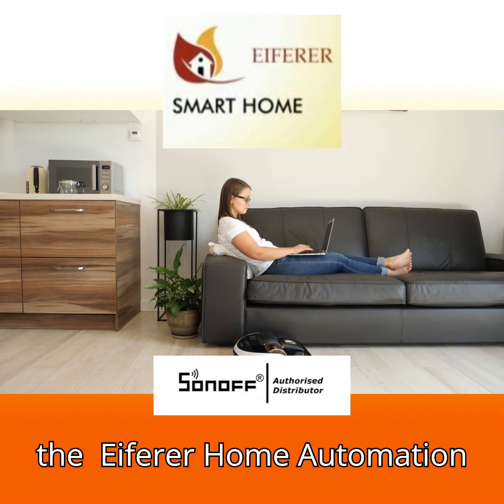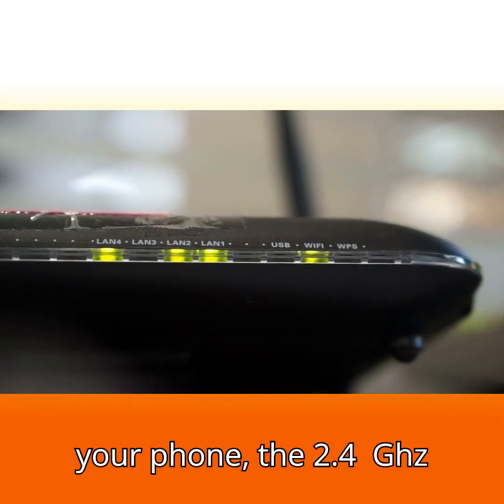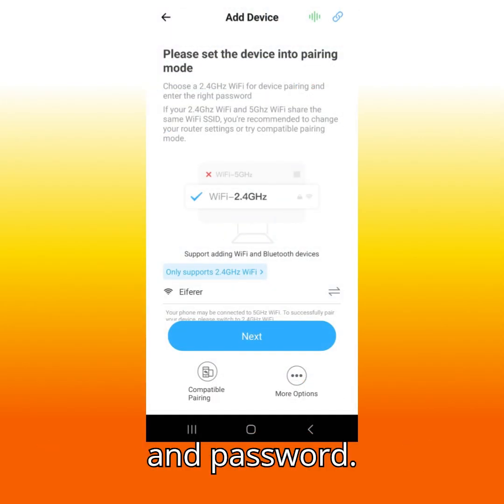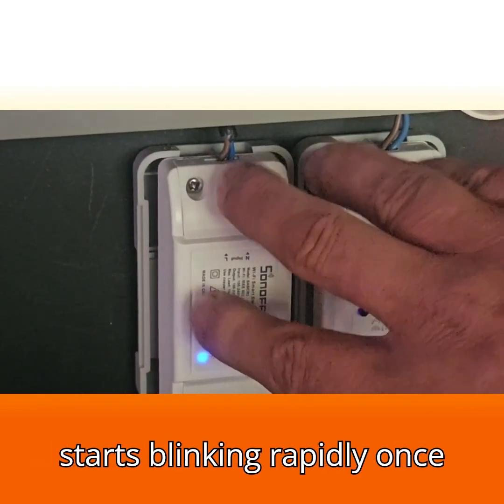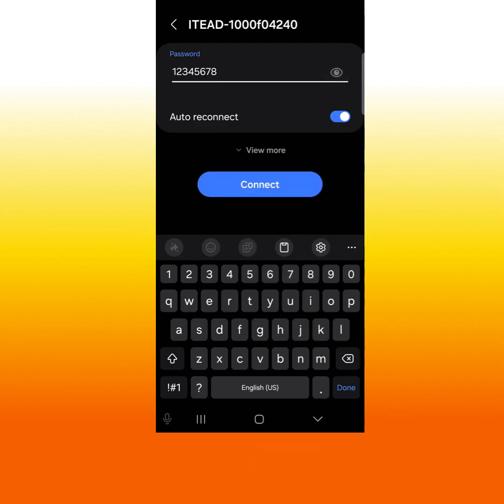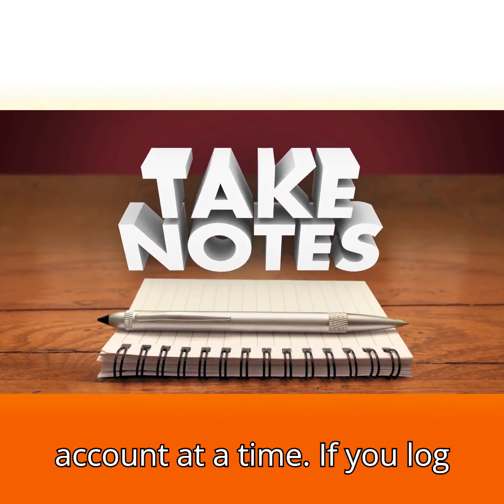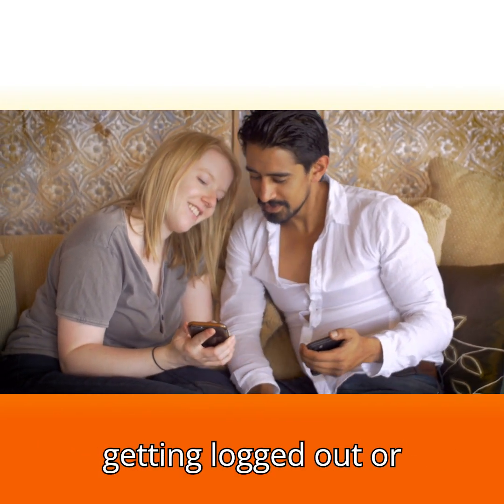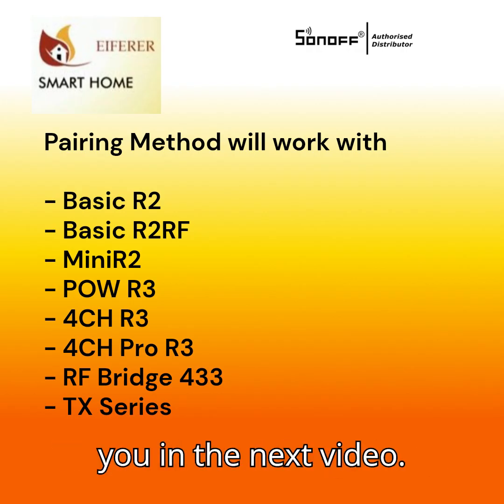Sonoff Basic R2 Pairing Guide | Quick Pairing & Compatible Mode + Multi-Device eWeLink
00:00 Introduction
00:55 Quick Pairing
01:49 Compatible Paring
03:07 Working with Multiple devices using eWelink
04:04 Ending

🔌 Sonoff Basic R2 Pairing Guide | Quick Pairing & Compatible Mode + Multi-Device eWeLink Management 🔌

In this video, we walk you through the complete setup and pairing process of the Sonoff Basic R2 using both Quick Pairing and Compatible Mode (AP Mode). Whether you're new to smart home devices or looking to troubleshoot your setup, this guide covers everything you need to know.

✅ What you'll learn:

How to enter pairing mode on the Sonoff Basic R2

Step-by-step pairing using Quick Pairing

How to use Compatible (AP) Mode for tough networks

Tips for managing eWeLink devices across multiple phones or tablets

🛠️ Useful for:
Smart home beginners, DIY automation fans, and anyone using the eWeLink platform to control Sonoff devices.

📱 Apps & Tools Used:

eWeLink App (Android)

The following products can be paired using this method